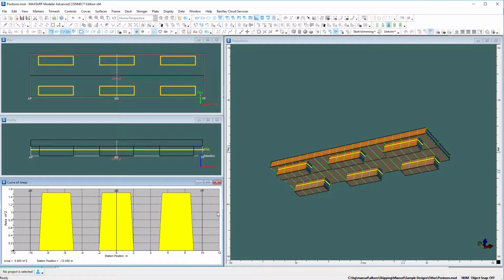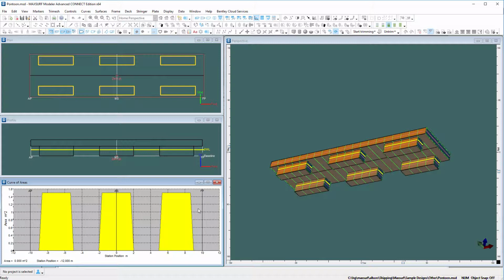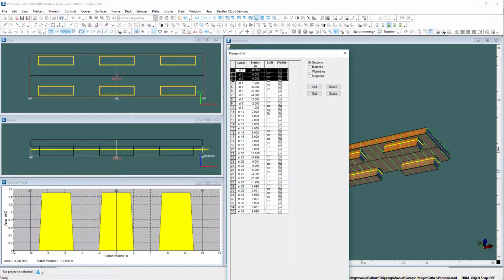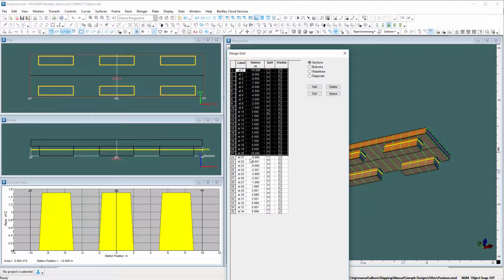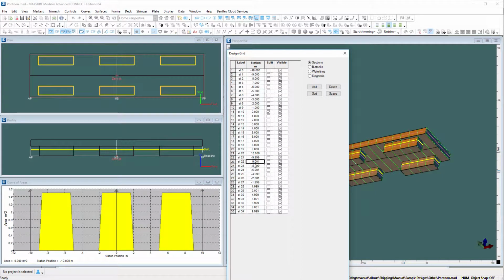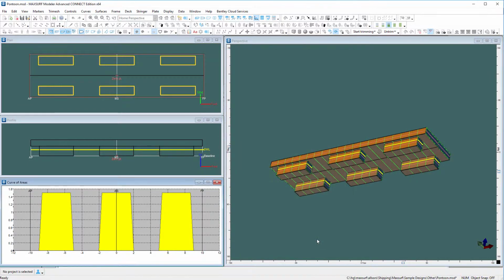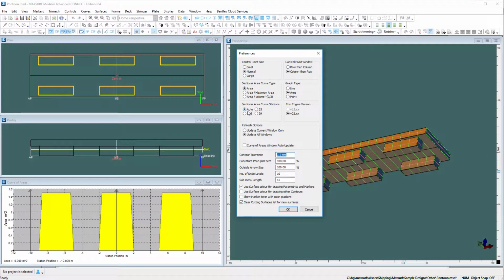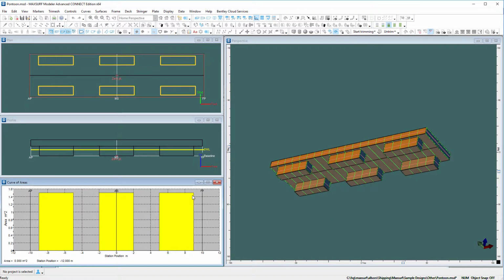How to Deal with Longitudinal Discontinuities in the Sectional Area Curve in MAXSURF Modeler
This tutorial shows how you can use the Grid to control the section locations used to compute the sectional area curve in MAXSURF Modeler. This enables you to more precisely treat longitudinal discontinuities in the hull shape.